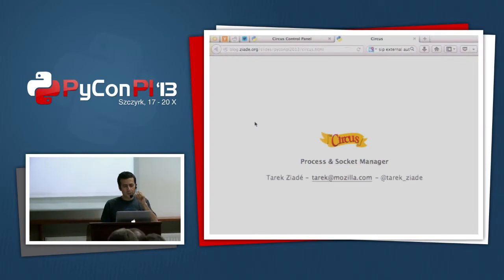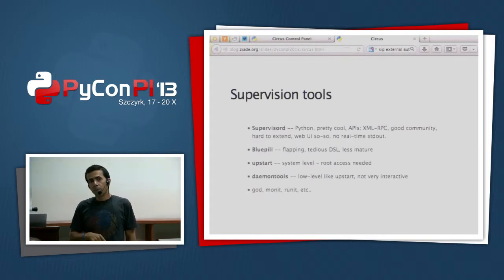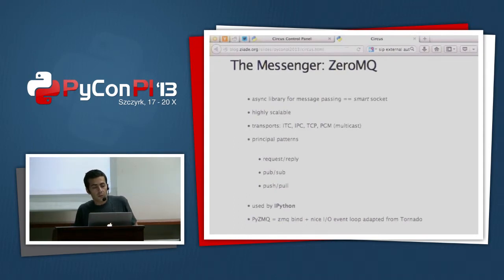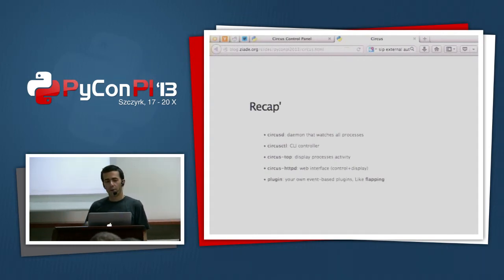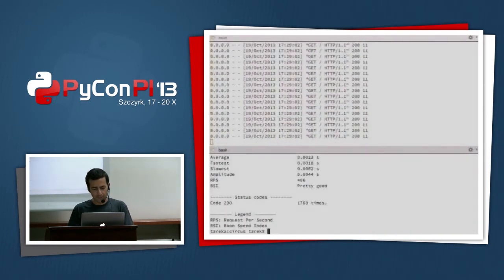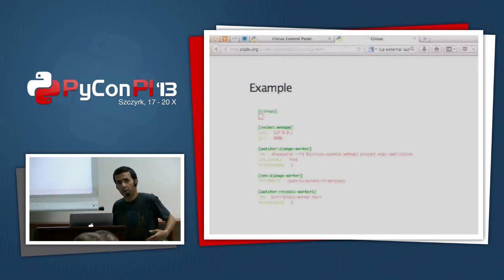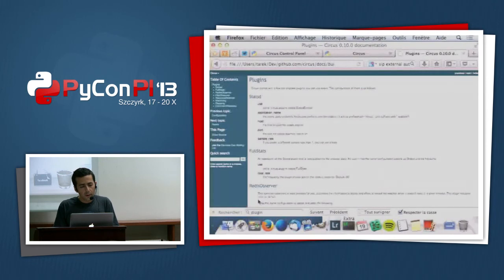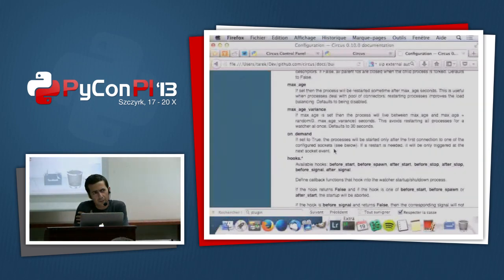PyCon PL 2013 "Circus"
Tytuł/Topic: Circus
Prelegent/Speaker: Tarek Ziadé

Built with zmq, Circus is a process and socket manager we're writing at Mozilla Services. It has many features like a web interface with a live stream of process/socket stats, a command line tool to drive the system. etc. This talk will present the architecture of the tool, its uses cases at Mozilla, and what we're planning next.